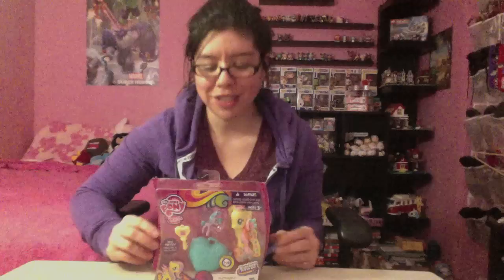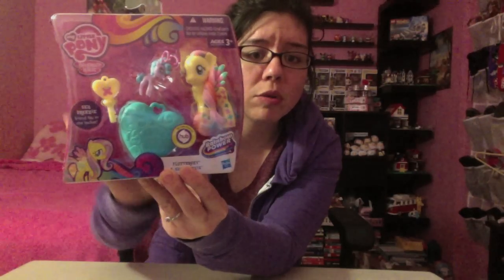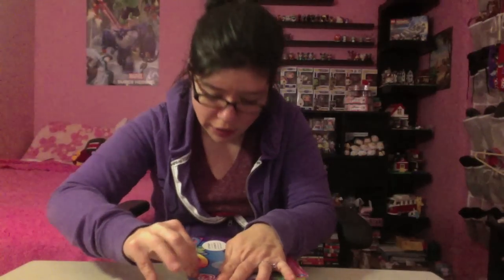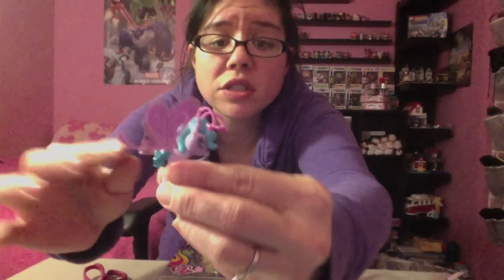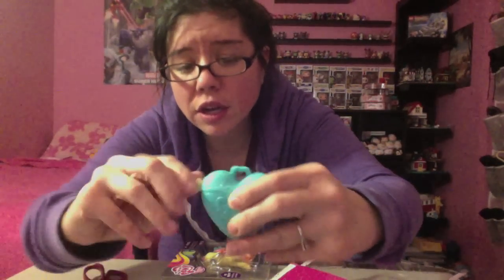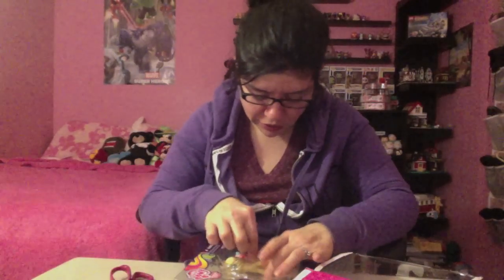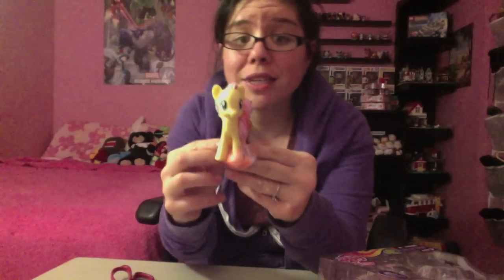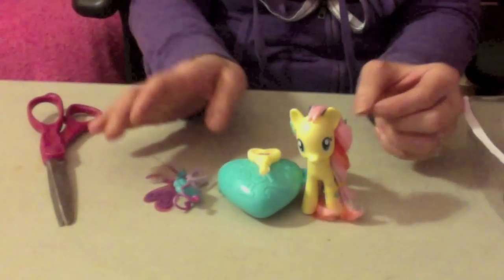My Little Pony Friendship is Magic Fluttershy and Locket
Published Dec. 3 2014~ Just a quick opening and review of the My Little Pony Friendship is Magic Fluttershy and Locket set.

Published Dec. 2, 2014~ Quick lego build. Building the new 2014 creator lego snowman! This was such a fun build and hope you all enjoy! The link to my other Lego Turkey build is down below, make sure you check that one out as well!